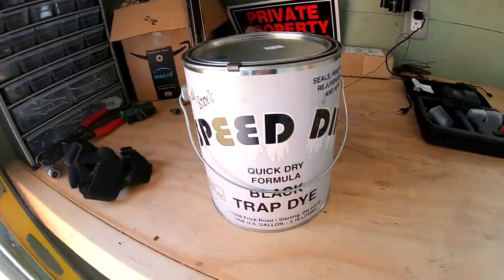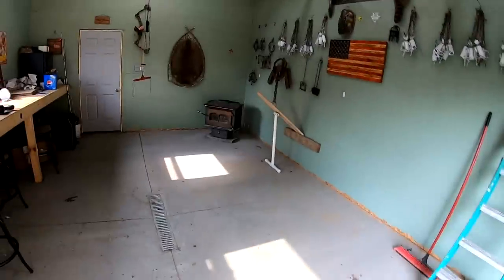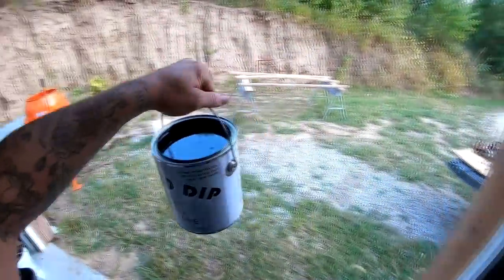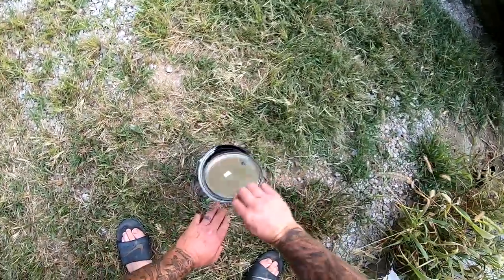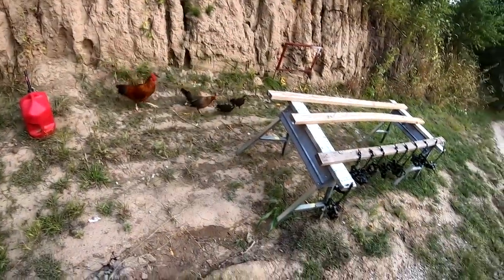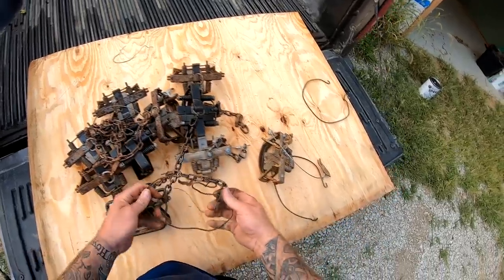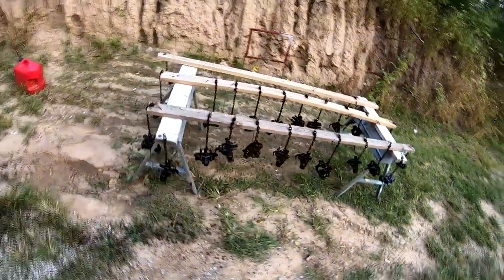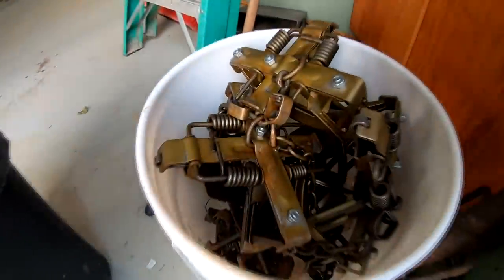prepping traps {how to dye traps with speed dip}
i'm trying something new this year, the if it ain't broke don't fix it done went out the window!!